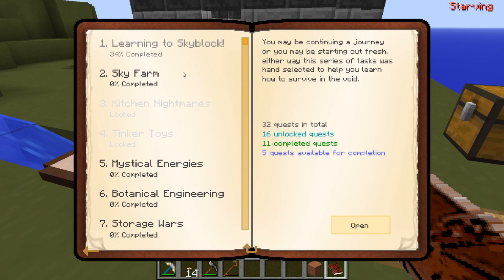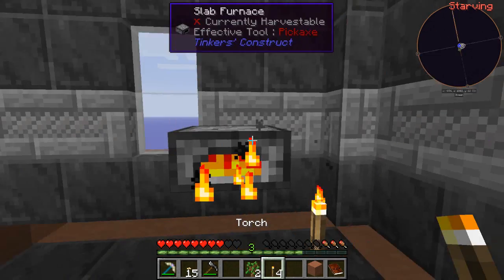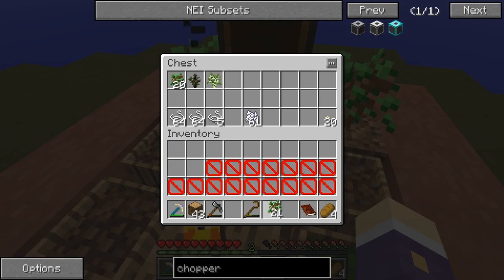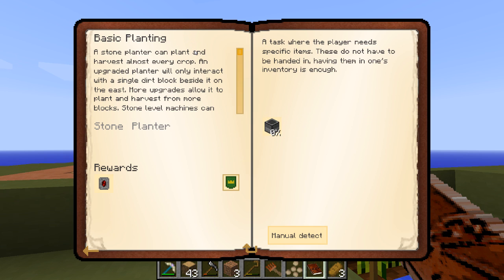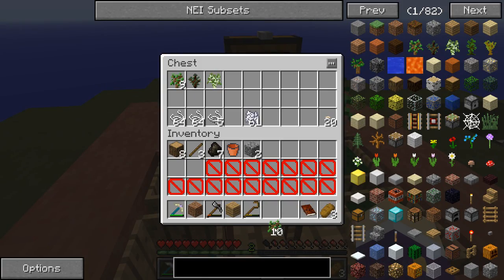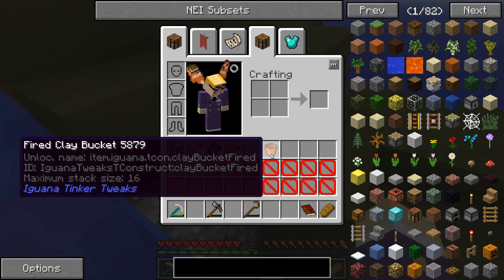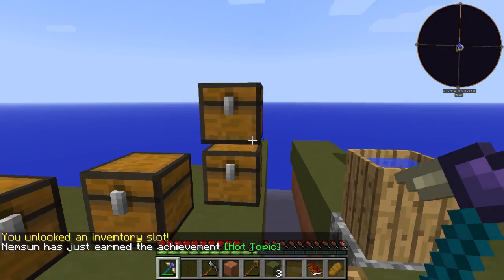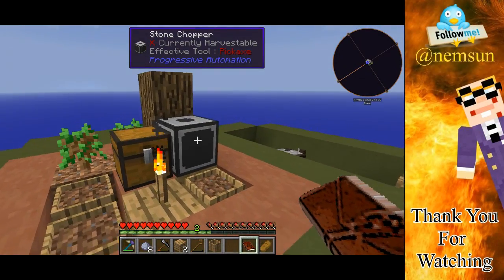[Let's Play] Agrarian Skies 2 :: E03 - Cobblestone Gen & Automatic Tree Farm